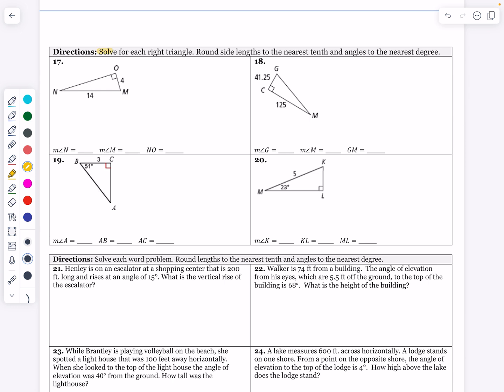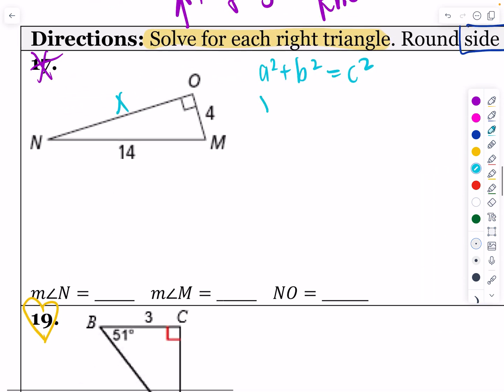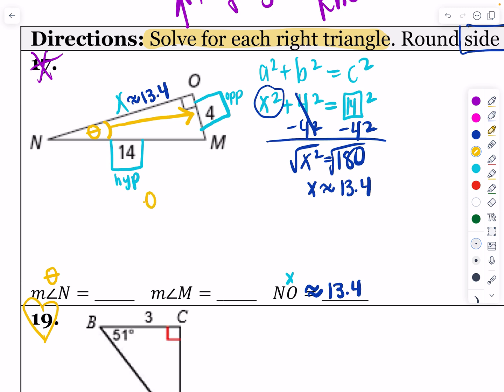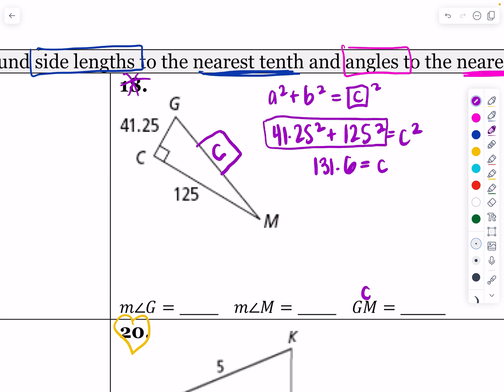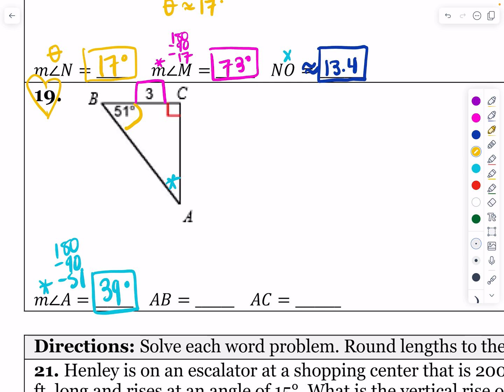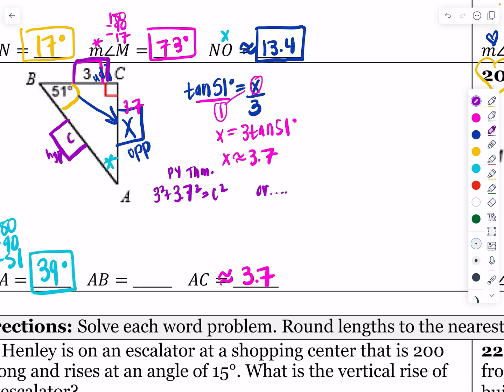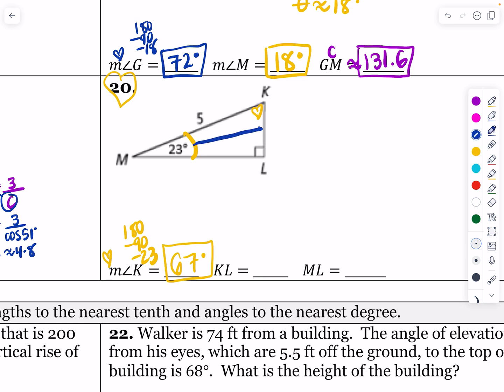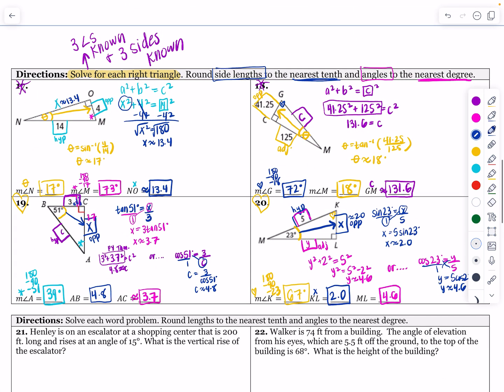Chapter 9B Trig Study Guide #17 - #20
SohCahToa

00:00 Question 17
4:33 Question 18
7:00 Question 19
10:38 Question 20